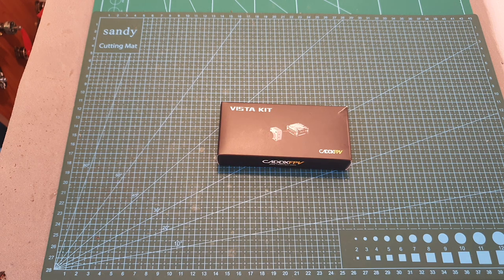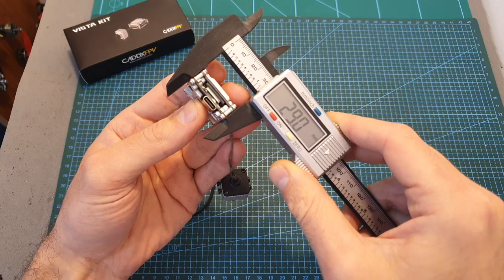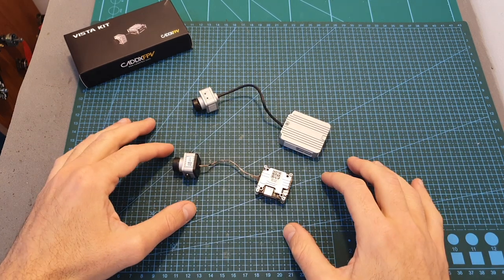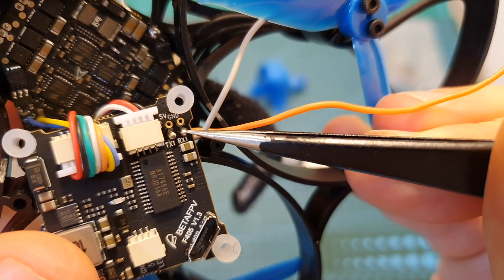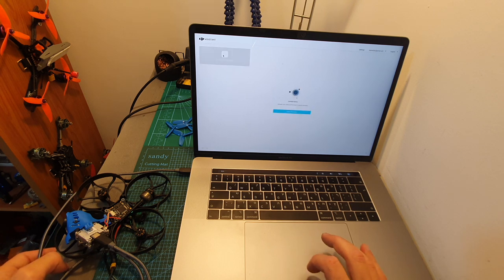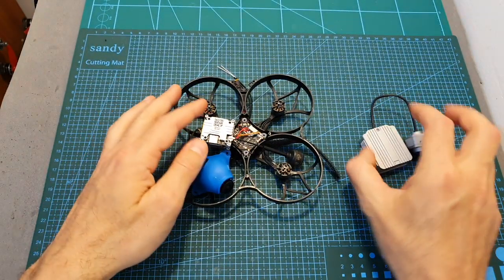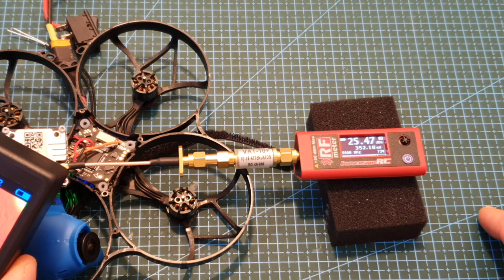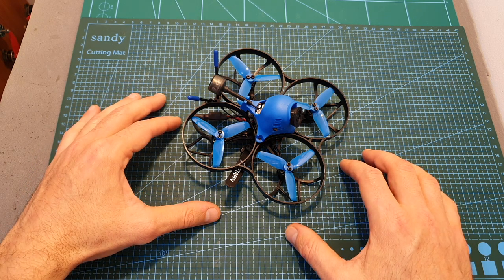Caddx Vista Air Unit (Lite) - Setup & Review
* Txt files (Place in the root directory to enable FCC mode and 1200mw options):

╠╗║╚╝║║╠╗║╚╣║║║║║═╣ I Really Appreciate Your Support!

Description:
The Vista HD System is designed for small drones and whoop drones. It can work with DJI FPV Camera,DJI FPV Goggles and DJI FPV Remote Controller. Compatible with two sizes,20*20mm/25.5*25.5mm, compatible with toothpick drones.

Specifications:

Brand Name: Caddx
Item Name: Vista Kit
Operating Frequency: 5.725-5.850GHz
Transmitter Power(EIRP): FCC/SRRC/MIC: -30dBm, CE: -14dBm
Min. Latency (end-to-end): Low Latency Mode(720p 120fps): 21-28ms, High Quality Mode(720p 60fps): 30-40ms
Max. Transmission Distance: FCC/SRRC: 4km, CE: 0.7km
I/O Interface: USB-C,IPEX,3-in-1 Port
Supported Flight Control System: F3,F4,F7
Operating Temperature Range: 32° to 104° F (0℃ ~40℃)
Input Power: 7.4-26.4V

DJI Camera Specifications:
Sensor: 1/3.2'' CMOS
Effective Pixels: 4M
Lens: 2.1mm,f/2.1
Shutter: Rolling shutter
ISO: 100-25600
FOV: 150° (D);122° (H);93° (V)

Weight:
Vista Kit(camera included): 29g
Antenna: 3.5g

Dimensions:
Vista Kit: 30x29x13mm
Camera: 27.4x21.1x20.1mm
Coaxial Cable:80mm

Features:
- Stable and clear HD video.
- Single antenna, max range is up to 4km.
- Allow up to 8 drones to fly simultaneously.
- Embedded remote controller receiver.
- 28ms ultra low latency,high definition digital image transmission.

Package Included:
1x Caddx Vista Digital HD System